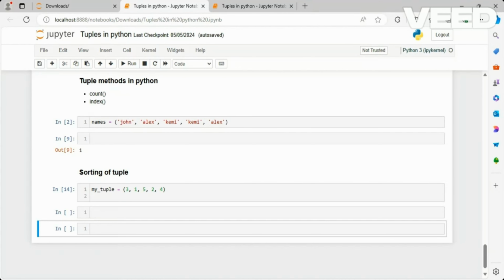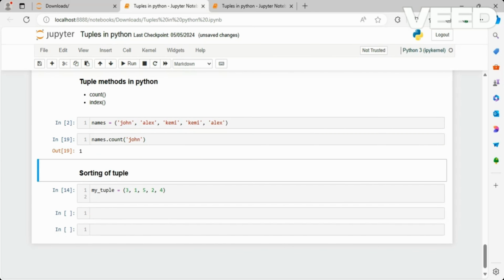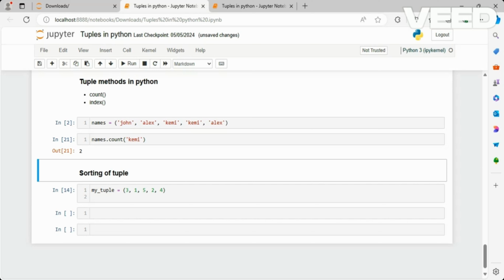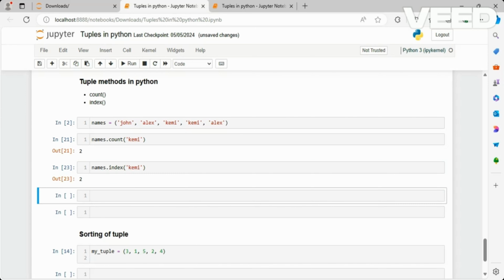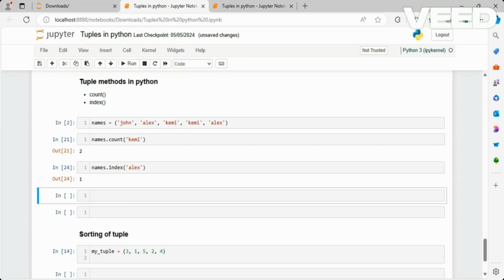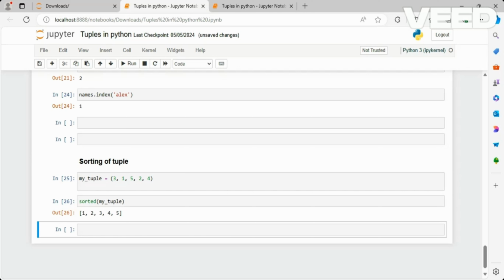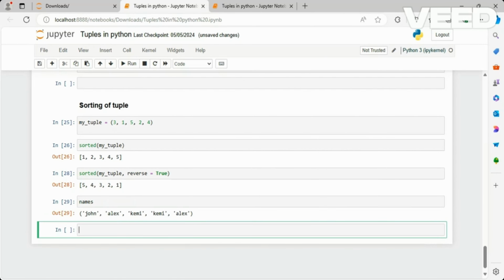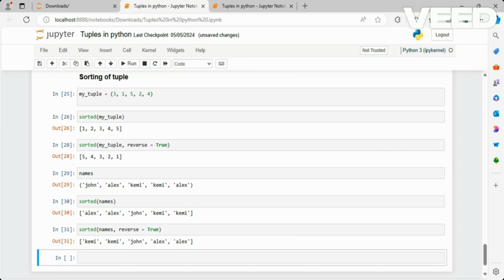TUPLES METHOD IN PYTHON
This session introduces a few methods used to perform operations in Python tuples.